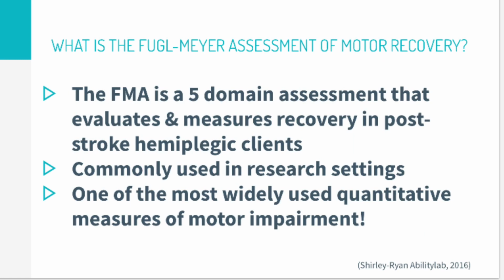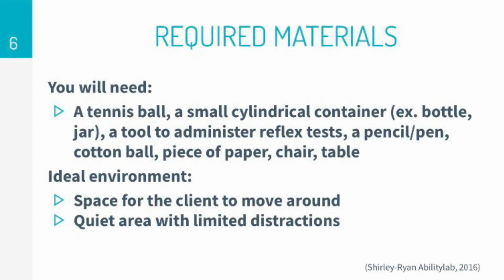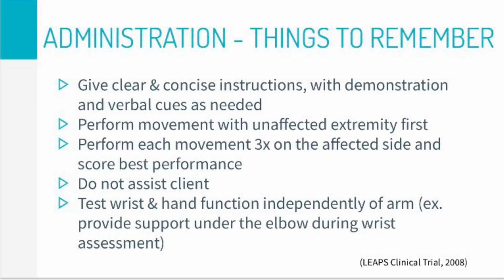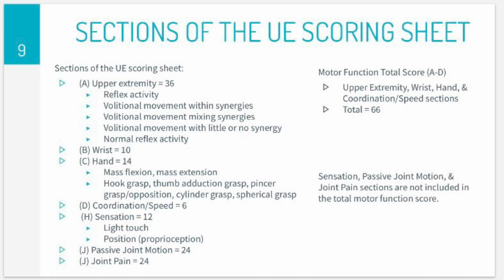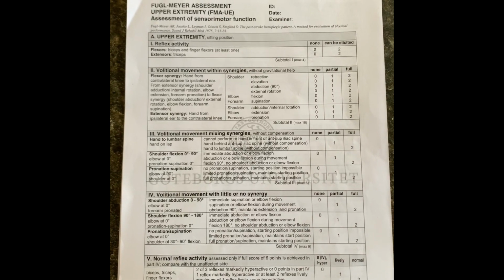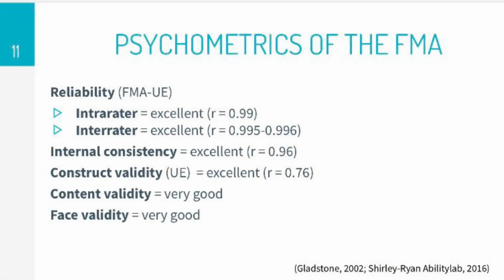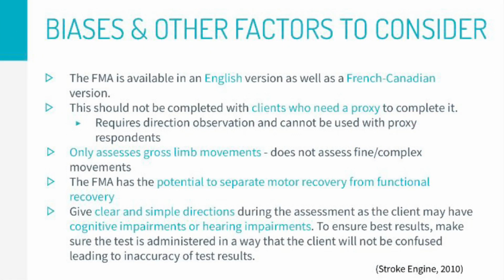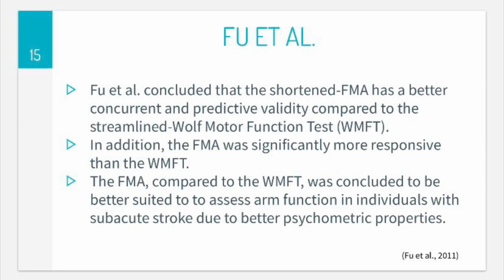OTR 422 - Fugl-Meyer Assessment of Motor Recovery after Stroke